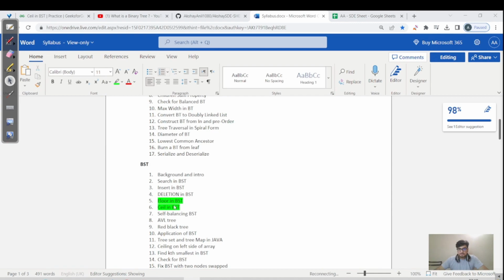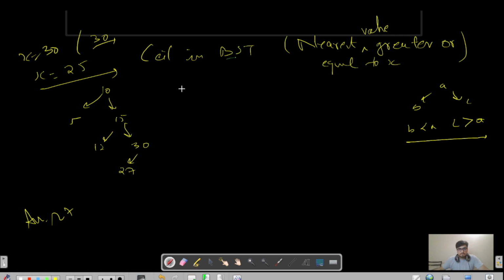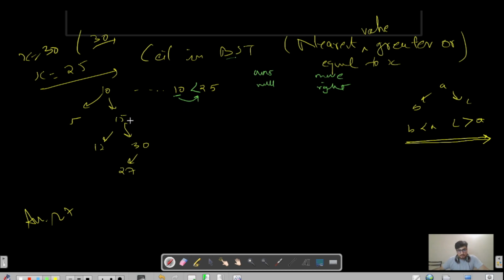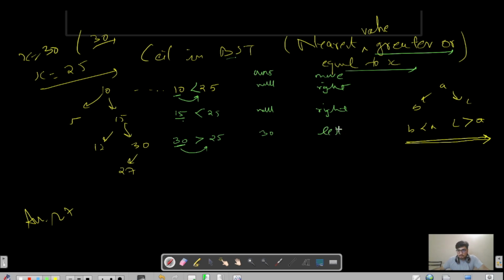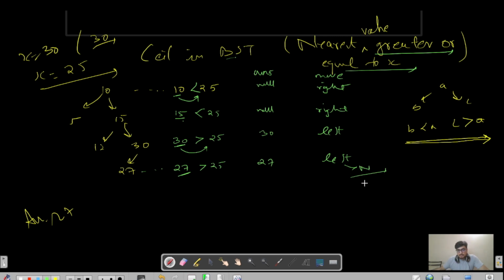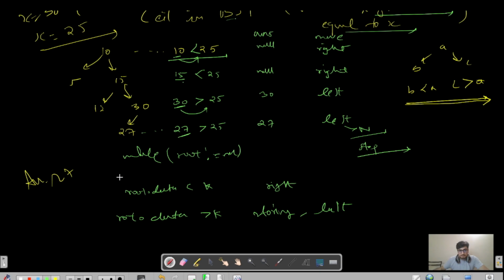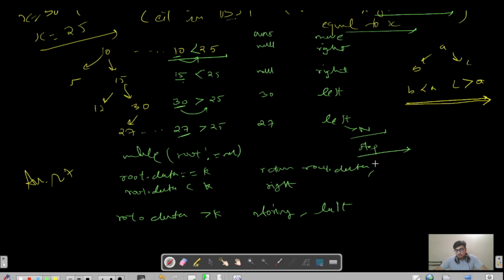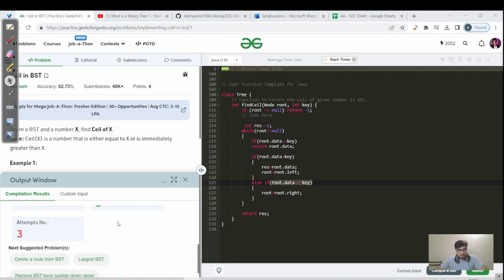Ceil in BST | DSA Sheet | Amazon 🔥